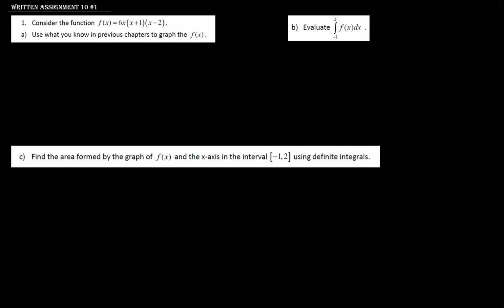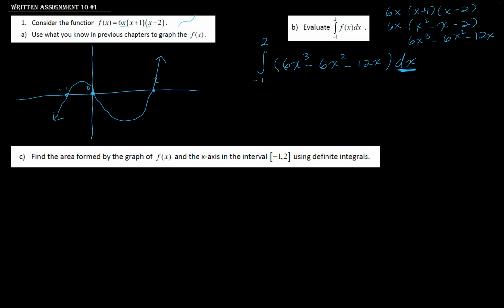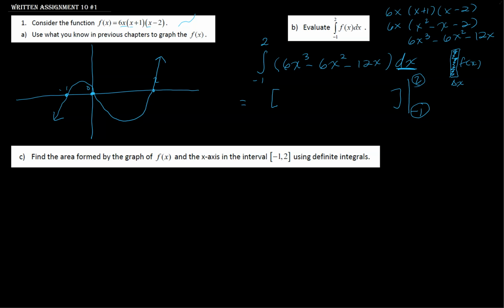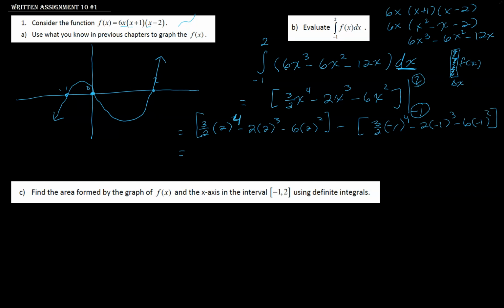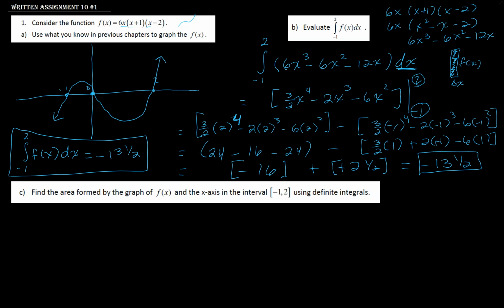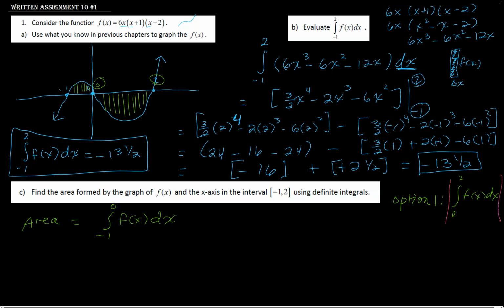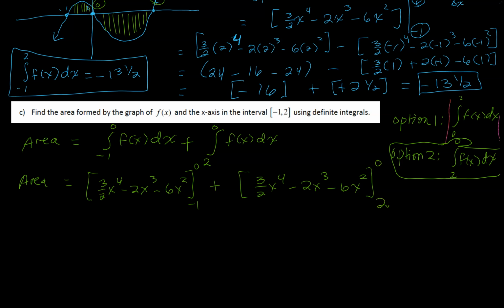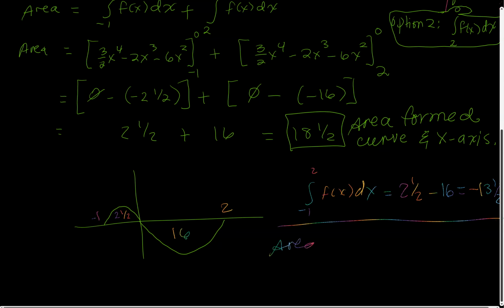WA10#1: Integral (net area) vs Area formed by the curve and the x-axis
Integral (net area) vs Area formed by the curve and the x-axis where f(x) = 6x(x+1)(x-2) from -1 to 2